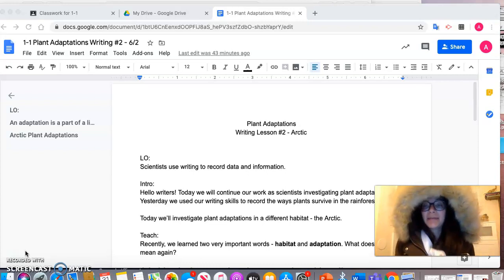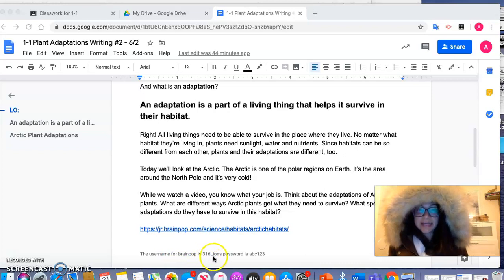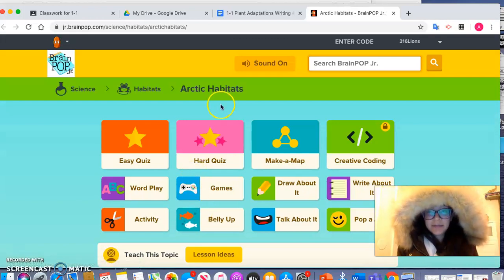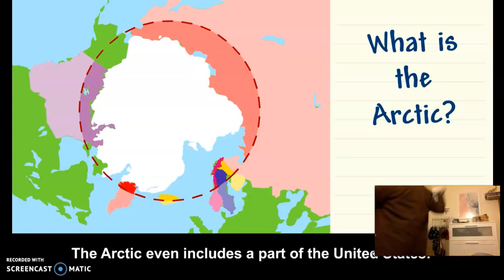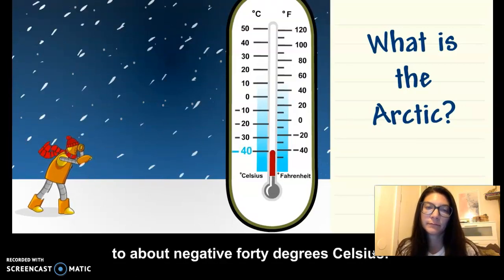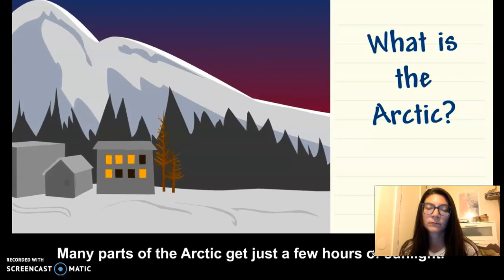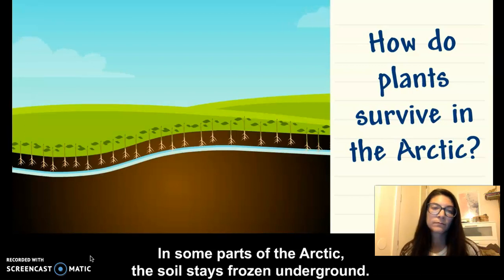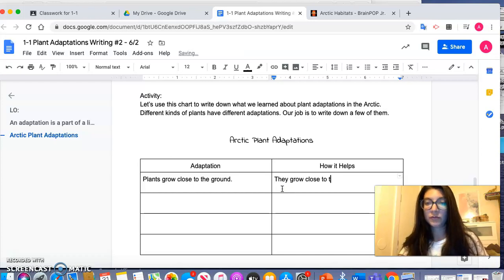Plant Adaptations Arctic